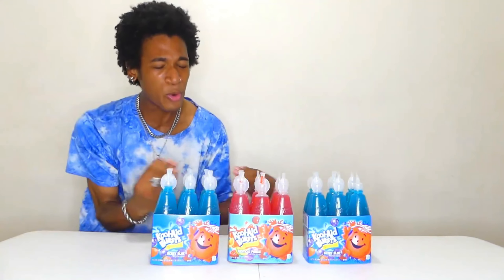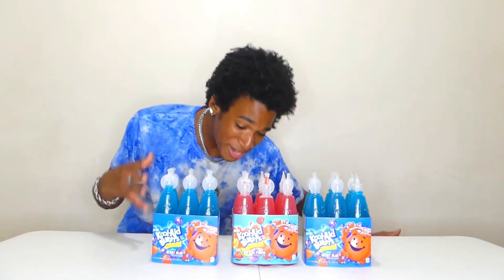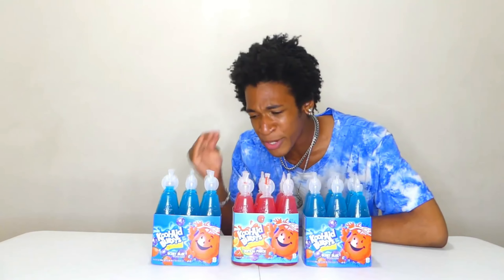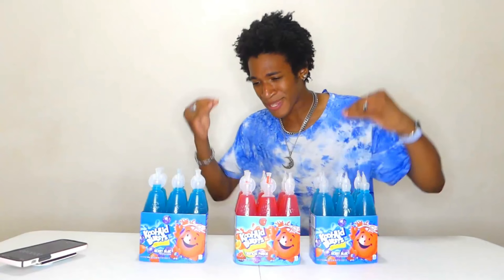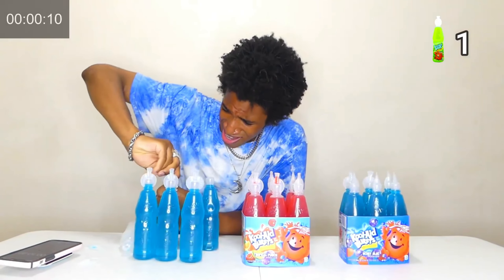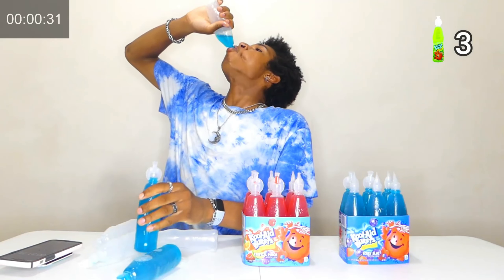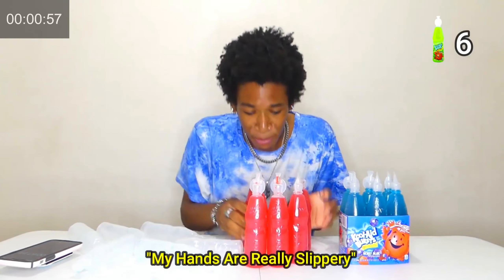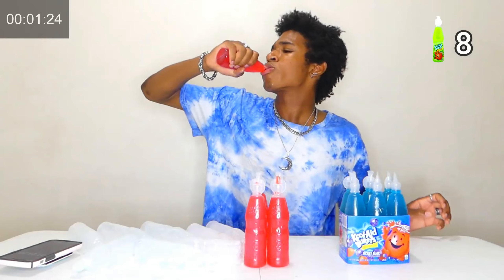18 Bottles of Kool-Aid Bursts Chugged Fast! (World Record Time)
18 Bottles of Kool-Aid Bursts Chugged Fast! (World Record Time)
In today's video, I'm going to be seeing how fast I can drink 18 Bottles of Kool-Aid Bursts! But not just any regular challenge. This is the World Record Challenge! Today I make history with this one, with it being the last Kool-Aid Burst Challenge I ever do. So I have to make this one count! But I have to say, I enjoyed this one! I hope you all did too!
I've done a lot of insane crazy chug challenges, but I don't think I've done anything as crazy as this!
WATCH NOW to see if I made it through the challenge. This was amazing!
WARNING: Drinking an excessive amount of liquid can be very dangerous, so DO NOT try this or any of my challenges at home!! But. ENJOY the challenge!
P.s... I hope you're reading this I love you!